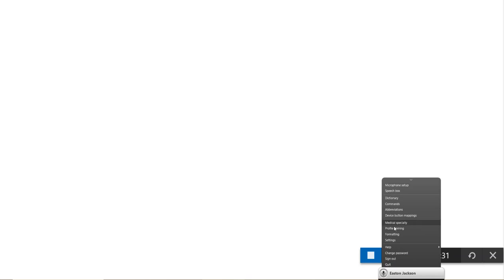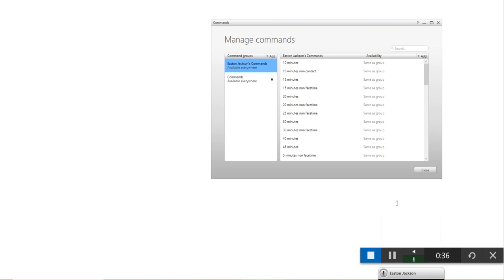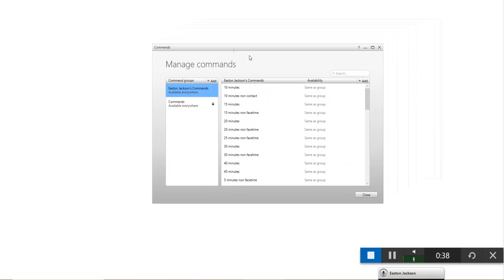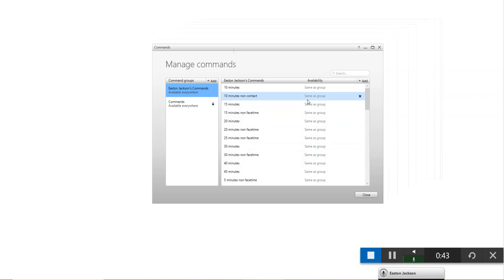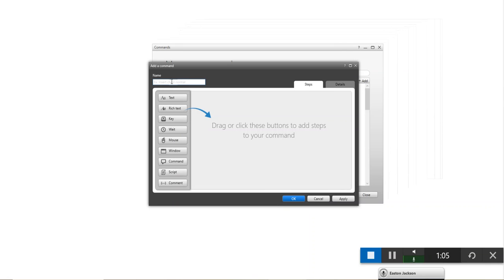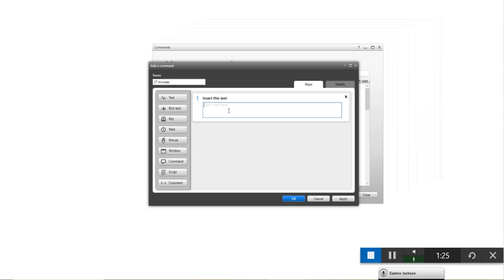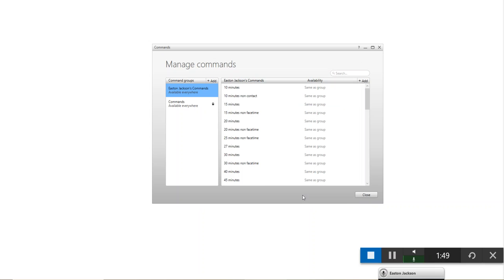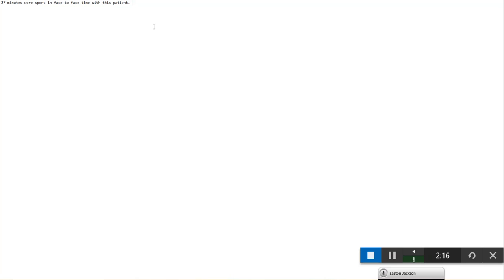Creating Custom Commands with M.Modal Voice Dictation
This is a simple demonstration of creating custom commands using M.Modal voice dictation. You can create a command that, when spoken, will cause M.Modal to insert the text or run the command you've saved.